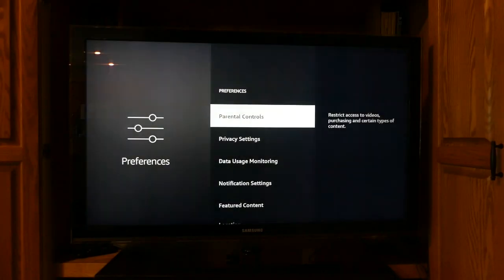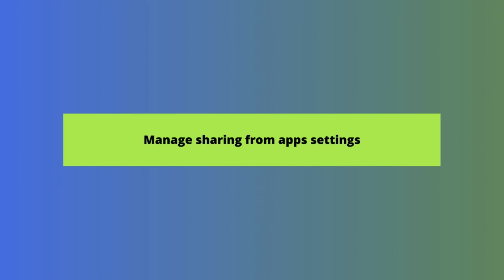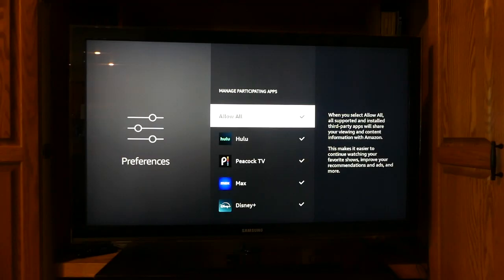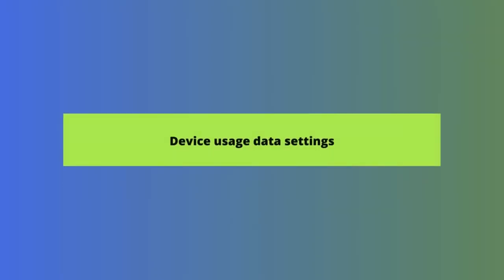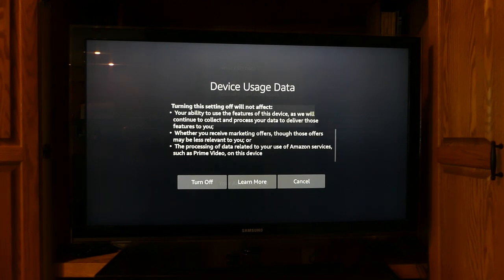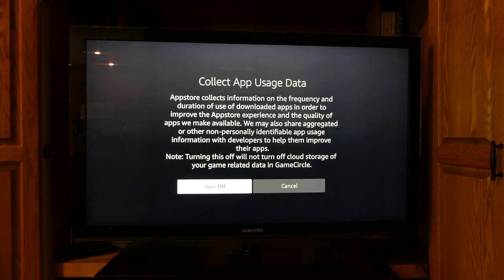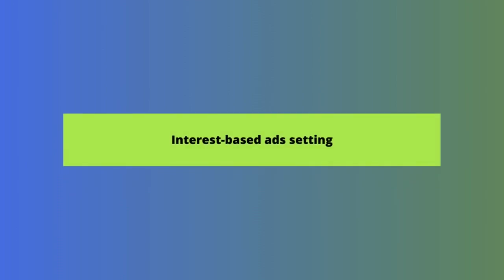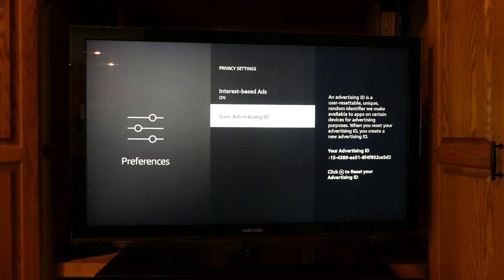Fire TV Settings Hack | How to Adjust Your Privacy Settings on FireTV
Are you concerned about what advertisers, app developers and others can see and do with your viewing data from your Fire TV device?

If so, this video will show you how to adjust privacy settings on your Fire TV device. You’ll see how to manage sharing from other apps, device usage data and how to control personalized ads.

Watch our new video now to see how to take control of your privacy on Fire TV with these step by step directions!

Quick Jump Sections:
0:00 - How to adjust your Fire TV privacy settings
0:33 - How to manage sharing from apps settings in Fire TV
1:11 - How to manage participating apps settings in Fire TV
1:48 - How to manage device usage settings in Fire TV
2:35 - How to manage the collect app usage data setting in Fire TV
3:03 - How to manage the interest-based ads setting
3:32 - How to reset your advertising ID in Fire TV devices

📺 How to Cut the Cord on Cable or Satellite TV -